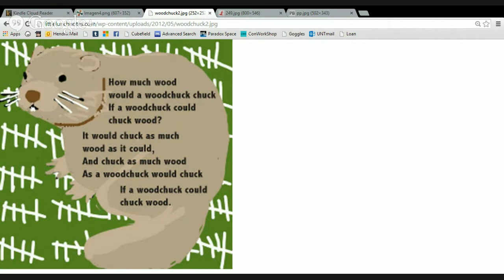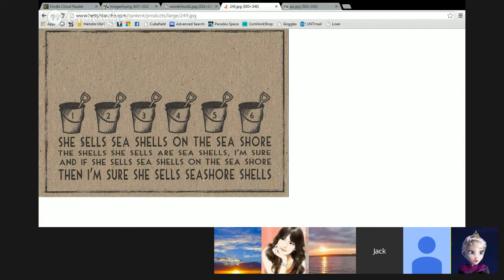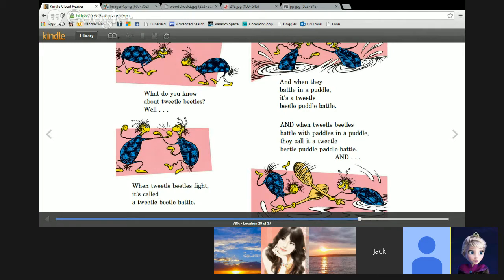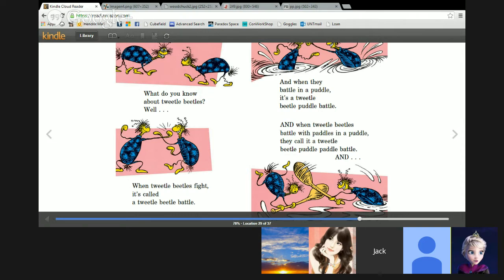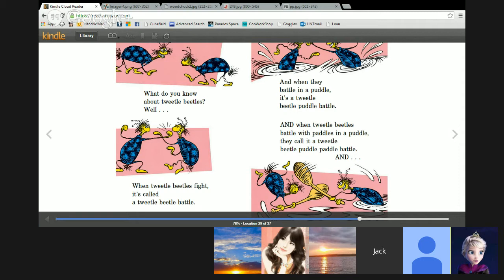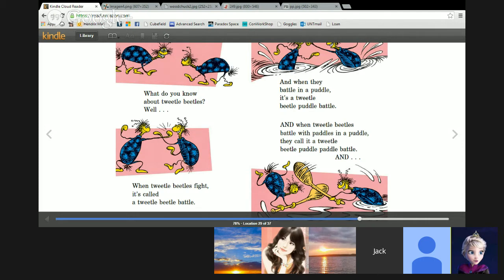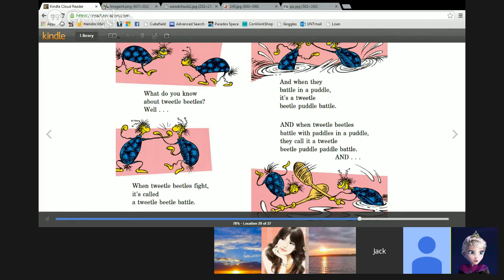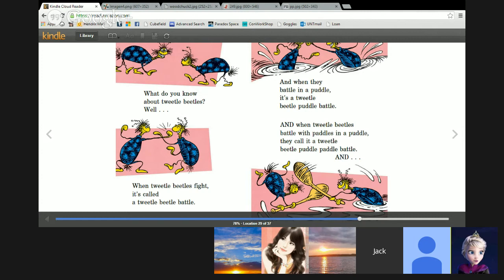Tongue Twister Time